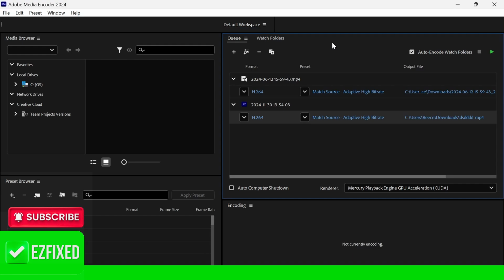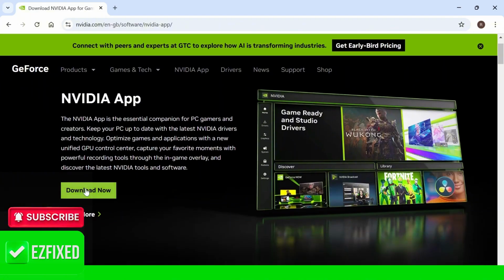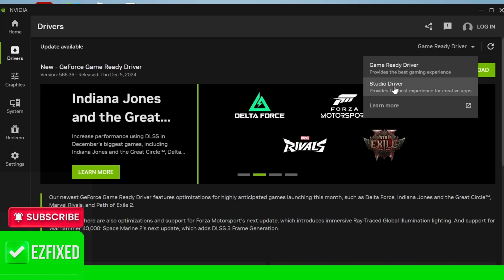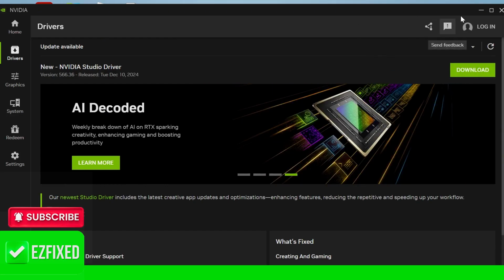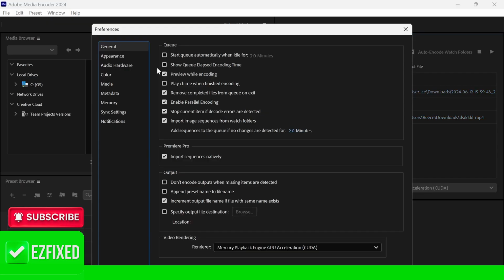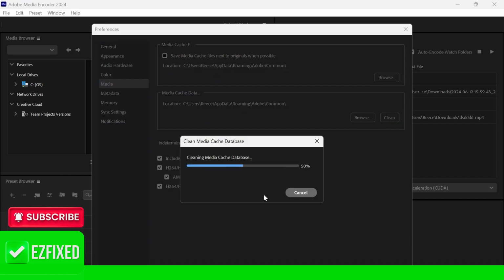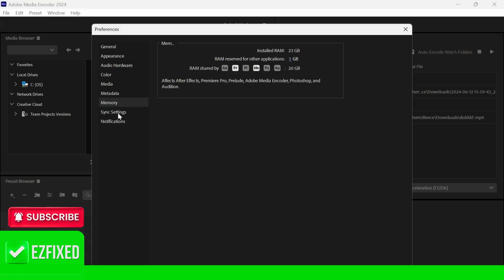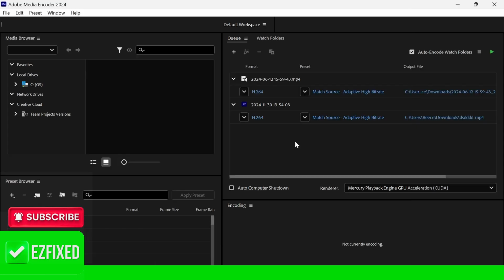[Easy Guide] Speed Up Adobe Media Encoder Slow Rendering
In this video I will show you [Easy Guide] Speed Up Adobe Media Encoder Slow Rendering